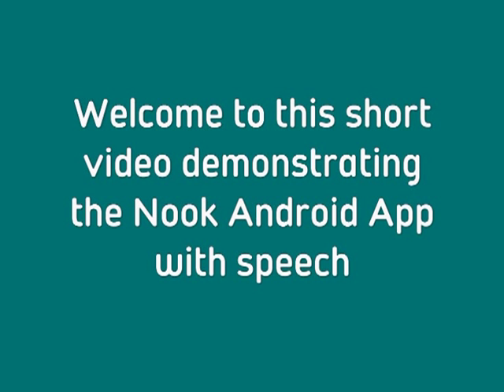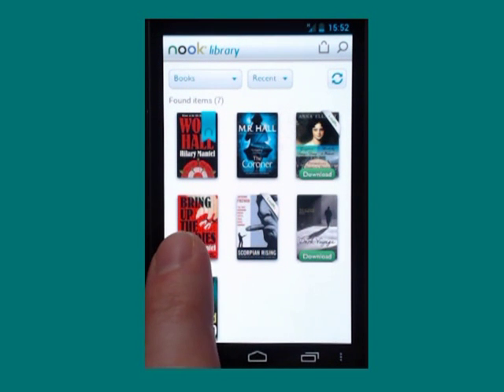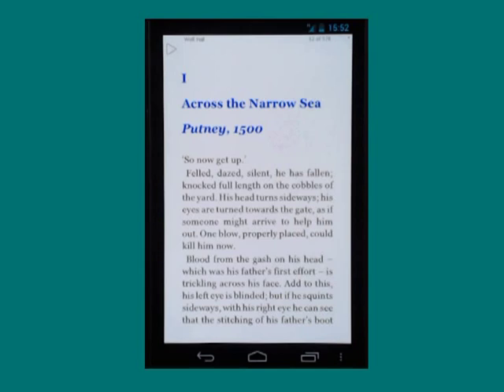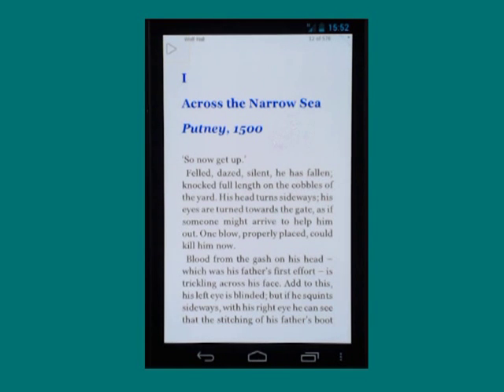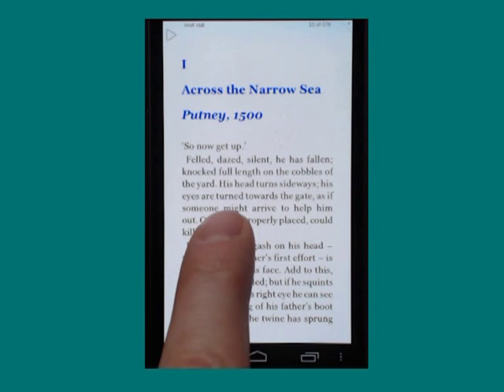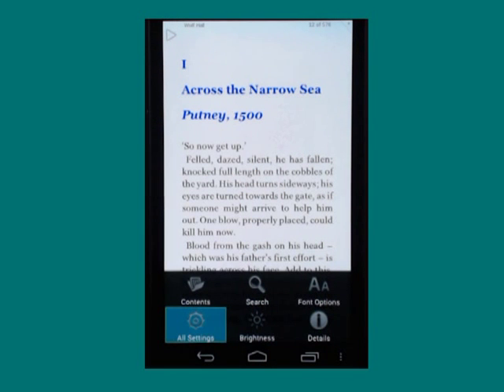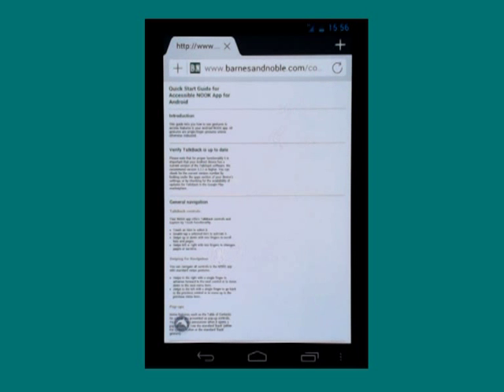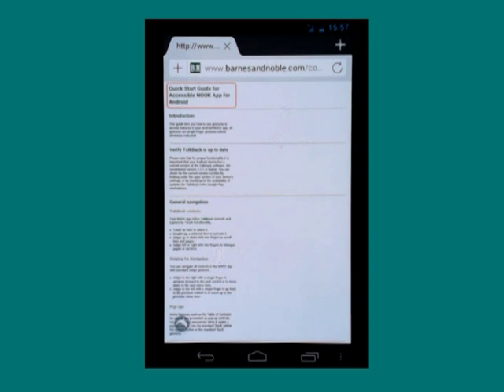Nook Android speech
A short video demonstrating the Nook Android App with speech.